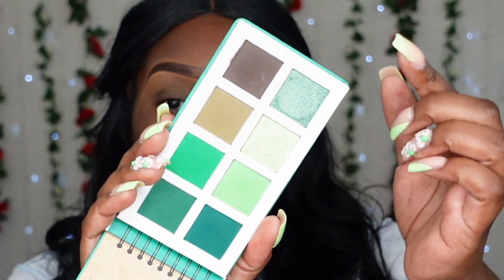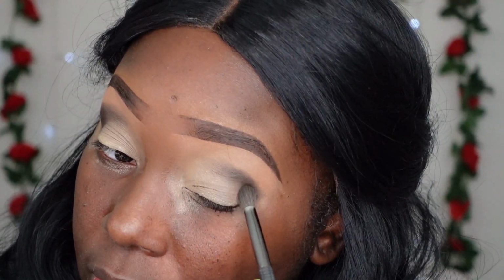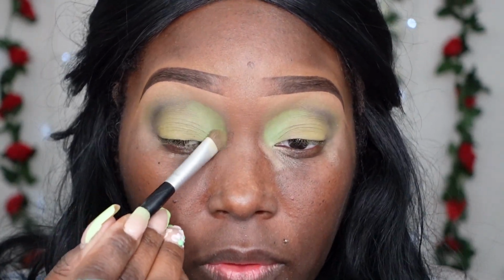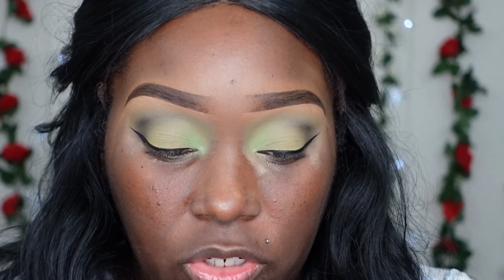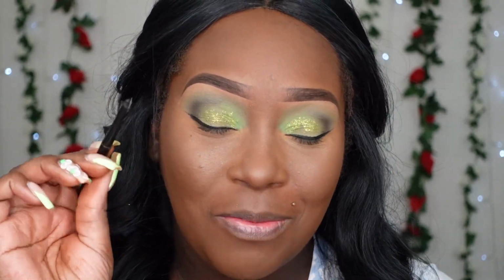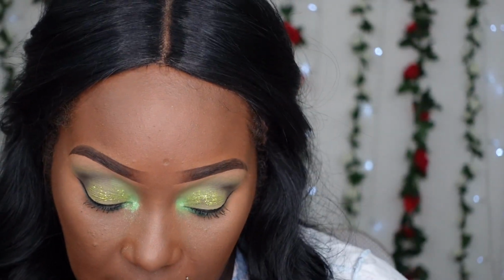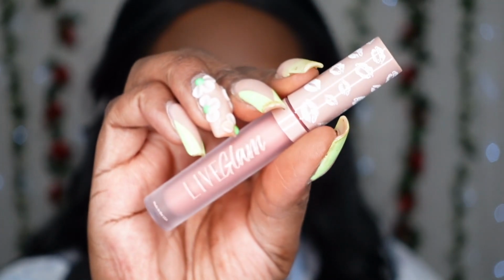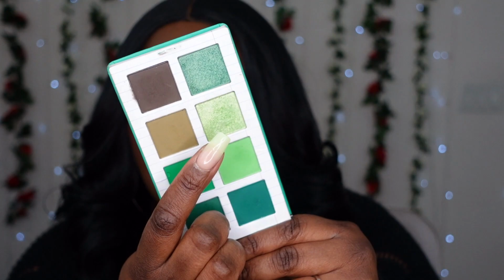CRAYON CASE GREEN NOTEPAD MAKEUP TUTORIAL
THE CRAYON CASE X NESHA MAKEUP LOOKS -

Eyes|
JUVIAS PLACE SHADE 2 PRIMER
ULTA BUZZWORD E/S
THE CRAYON CASE GREEN NOTEPAD PALETTE
ESSENCE LINER
JUVIAS PLACE LASHES

FACE|
LAURA PRIMER
ESSENCE PRIMER
NARS RADIANT LONG WEAR FOUNDATION "NEW CALEDONIA "
ELF DEEP OLIVIA CONCEALER
DERMABLEND LOOSE SETTING POWDER
BEAUTY BAKERIE PLAINTAIN
BLACKRADIANCE LOOSE POWDER
MKEUP REVOLUTION PALETEE
CP SUPER SHOCK
CP FIGHTING CRIME BLUSH
EVIAN SETTING SPRAY

LIPS
COFFEE BEAN LIP PENCIL
 LIPSTICK
 GLOSS

WANT TO WRITE ME A LETTER? SEND ME SOMETHING NICE?
NESHA ALLEN
6462 LOSEE RD
110 -  UNIT #860
NORTH LAS VEGAS, NV89086